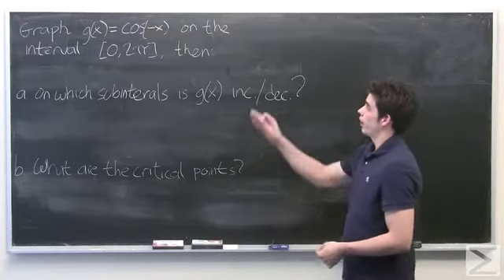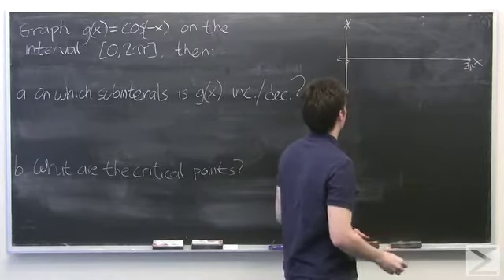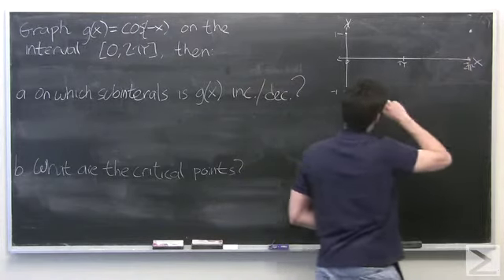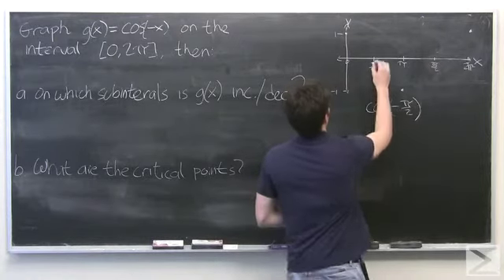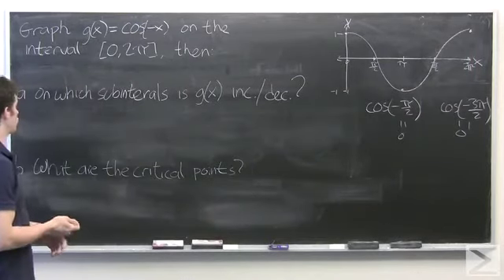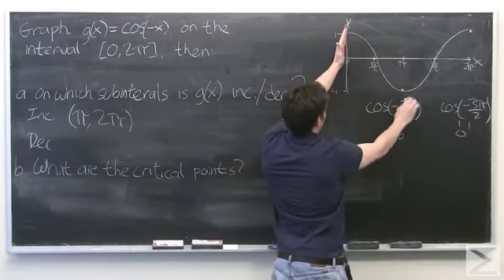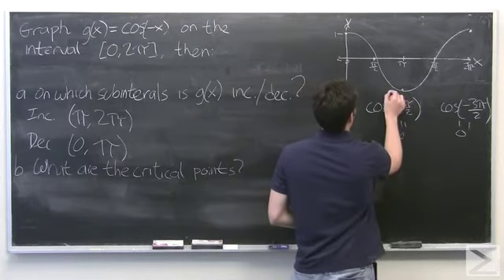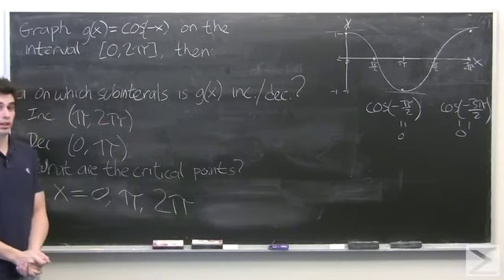Differential Calculus: ch2.7 #21 / AP Calculus: ch2.7 #21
This is Ryan completing a step-by-step exercise solution video for the Worldwide Calculus Series. Learn more about Center of Math resources